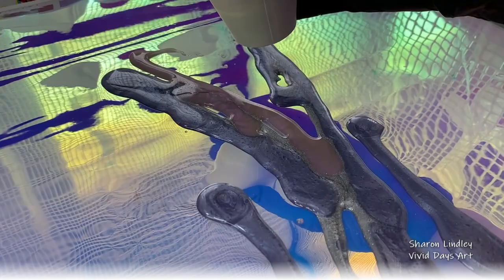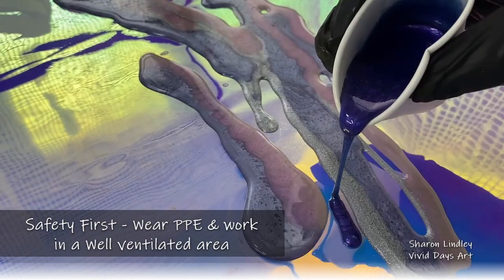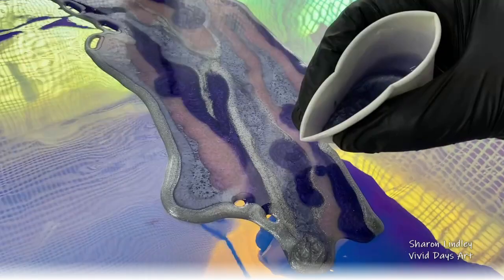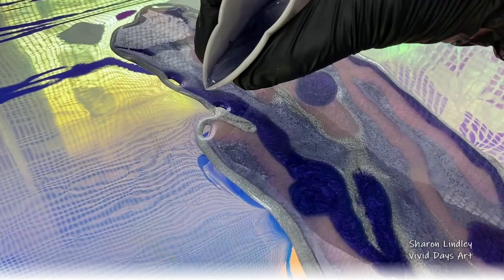315 - Amethyst, Lavender & Jasmin Resin Free Form Sculpture Petra Jongbloed Pigments & Bling Bling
In todays Saturday Sculpture I wanted explore Petra Jongbloed Pigements to create an amethyst vibe. I love the addition of sparkle on the inside from the glitter and a touch of colour in my table scattering edges.  The Pigments are Lush and I feel I might try and create a Geode inspired sculpture sometime soon.

Let me know what you think, would you like to see me create a sculpture in any other colours?  Any request?   Hope you enjoy, Keep Creating & Keep Safe.

If you would like to make a donation click the link on my home screen.

If you click on product link & buy the product from Amazon  a very small percentage will go to me. There is no additional cost to you.

 PETRAS PIGMENTS "JUST PAINT"!
USA/CANADA: Etsy Shop Funshine Color Shop
EUROPE/REST OF THE WORLD: Etsy Shop ArtbyPetraJongbloed

Dimond's table scattering
Purple Table Scatterings
Green table scatterings

Iridescent Window Film